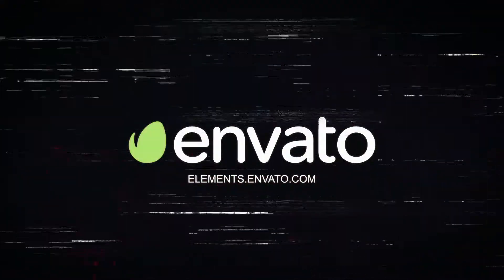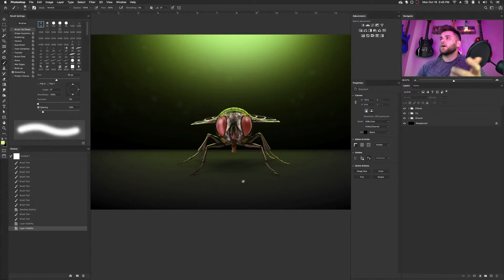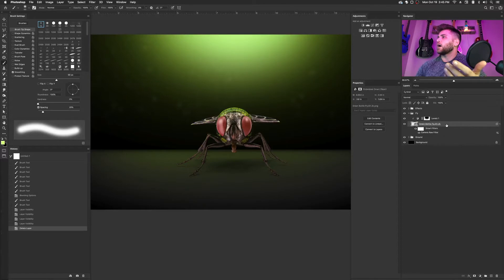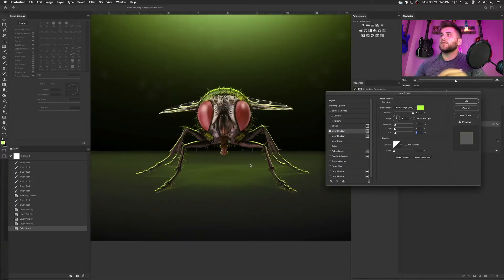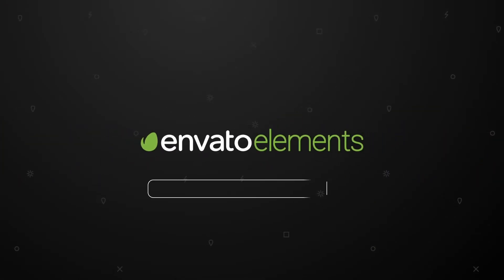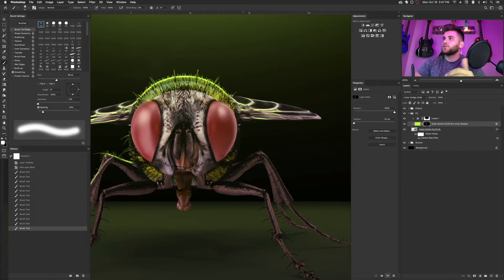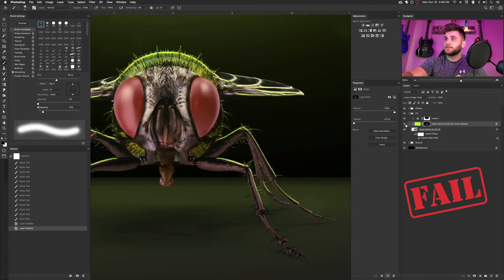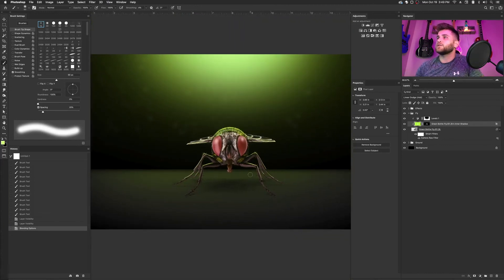How to create easy HIGHLIGHTS in Photoshop CC 2020! (Using Layer Styles) | Demiurgic Perception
🖌🖌🖌 ENVATO ELEMENTS HAS EVERYTHING A PHOTOSHOP JUNKY NEEDS!!! 🖌🖌🖌
50 Million Stock Photos, Photoshop Brushes, Actions & More!
Get unlimited downloads to over 50 million Stock Photos, Photoshop Actions, Brushes, Fonts, Effects, Graphics and more! Click the link and get a subscription now!

In this tutorial I'm going to show you how I create a basic edge highlight using photoshop.

All of the music that I used is from EpidemicSounds.com!
Literally the best sound overlays I have ever heard!

CONCEPT IDEAS also very welcome!
Let's do a collab!